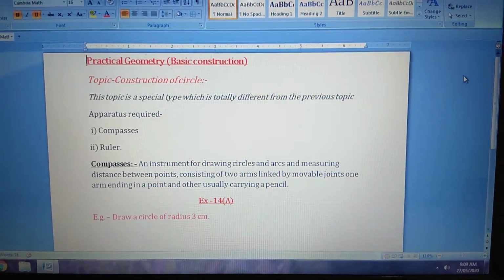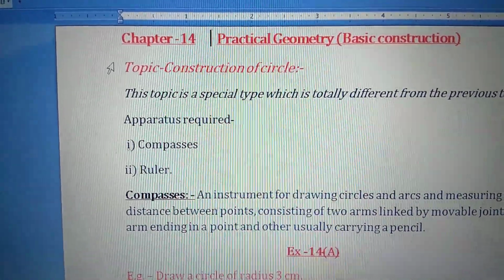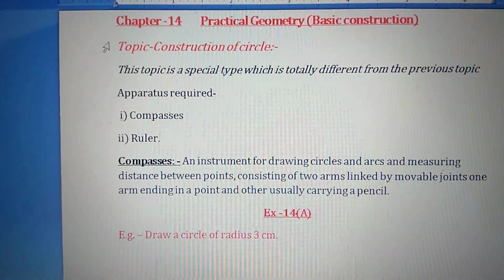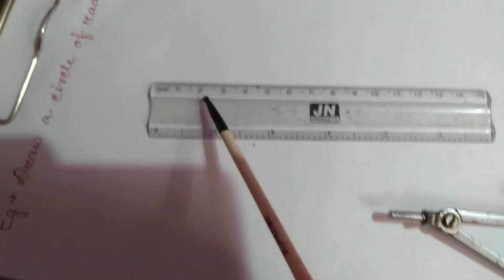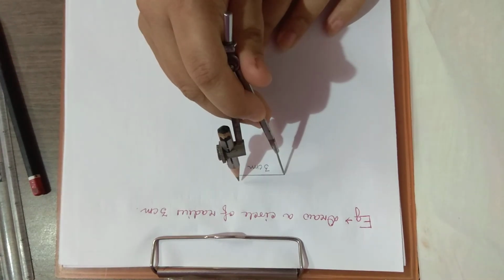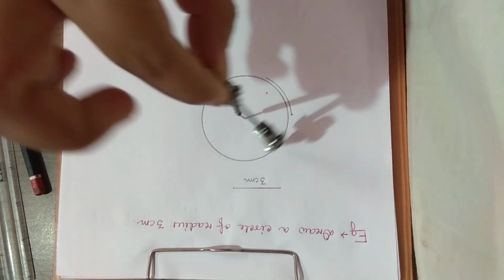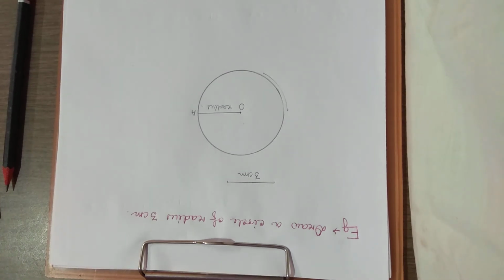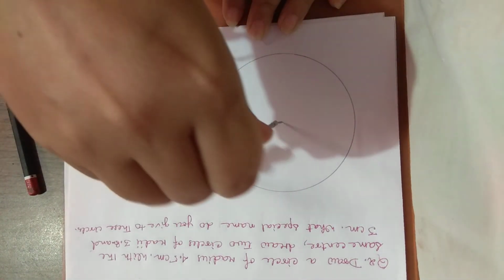CLASS VI- MATHEMATICS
PRACTICAL GEOMETRY # 14(A)PART 1